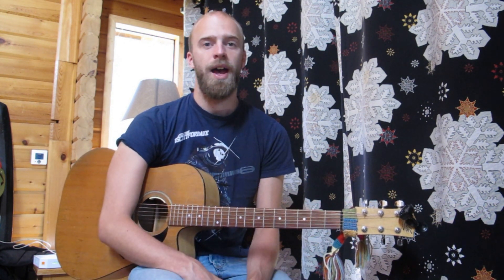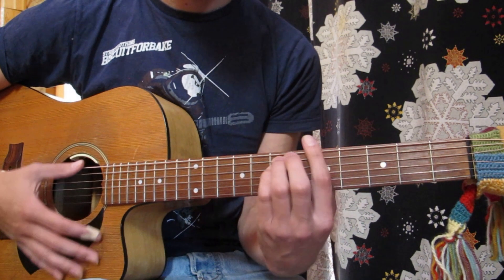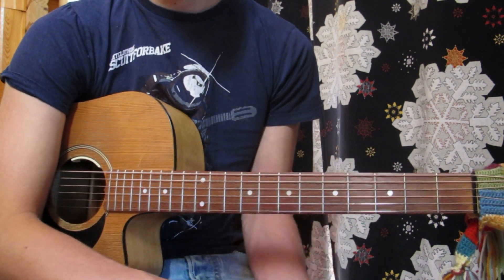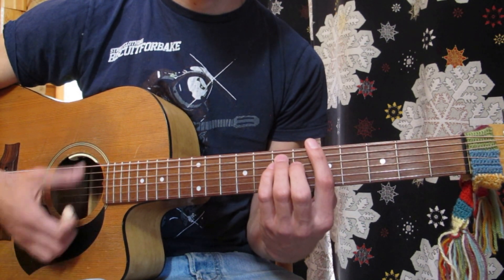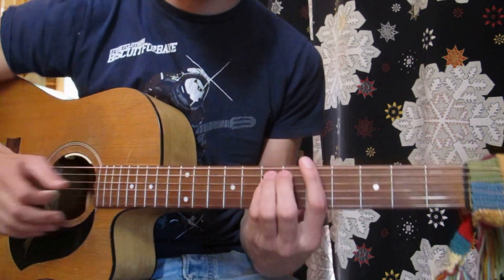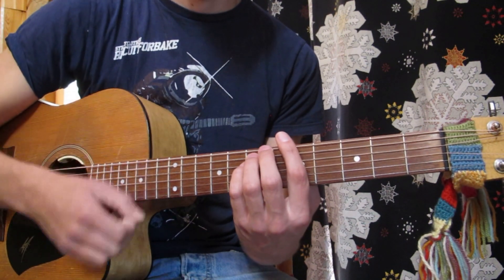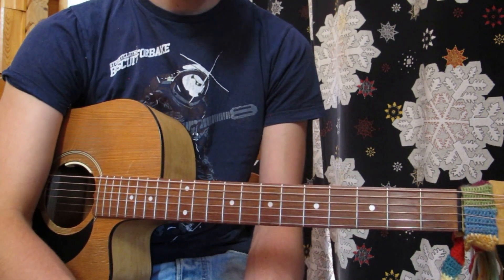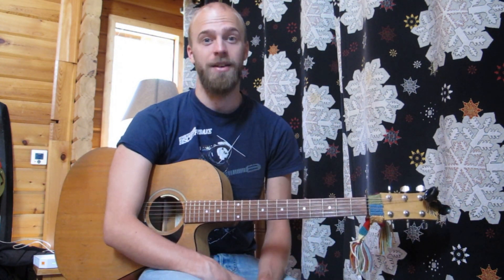Learn to Play Bongo Bong by Manu Chao with Ben Wright - Guitar Tutorial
Learn how to play Bongo Bong - Manu Chao (guitar lesson)

The guitar lesson is split into learning the rhythm and chords in clear sections

This guitar tutorial is part of my songs to practice barre chords lesson series, watch the rest

This is a great intermediate song to learn on acoustic guitar that will increase your playing ability and I will guide you through each step.

Cheers,
Ben